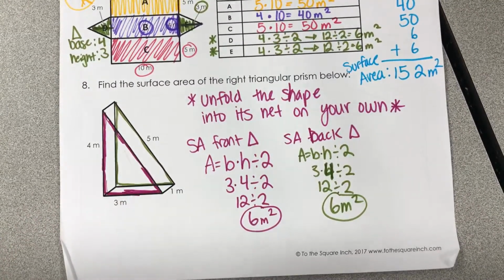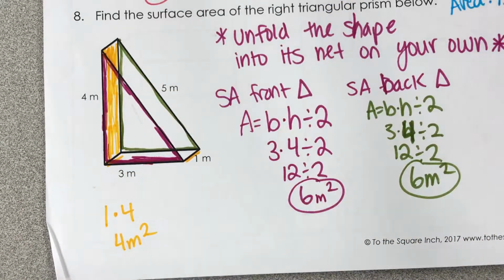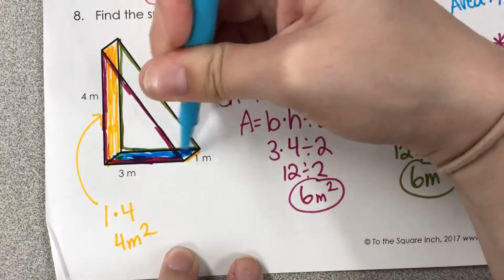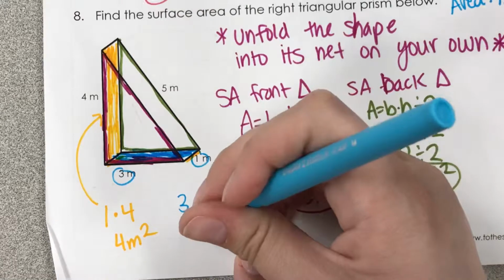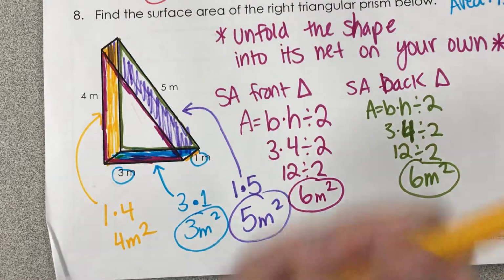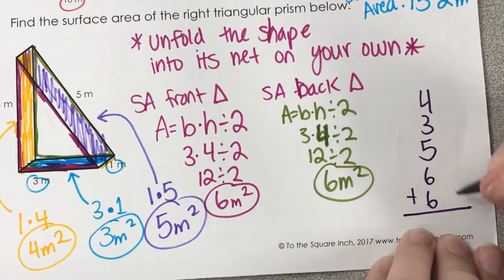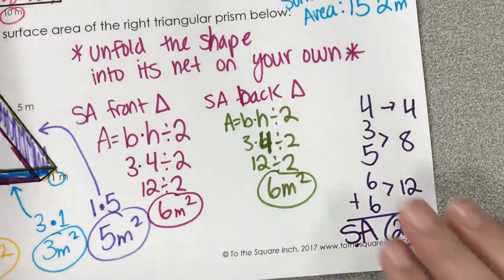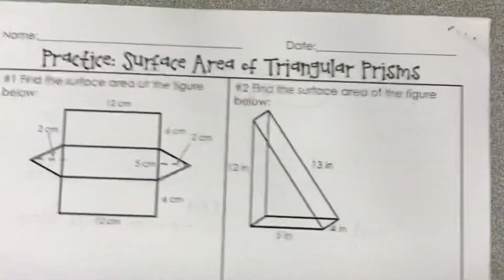Surface Area if Triangular prisms part 2 Flipped amadera